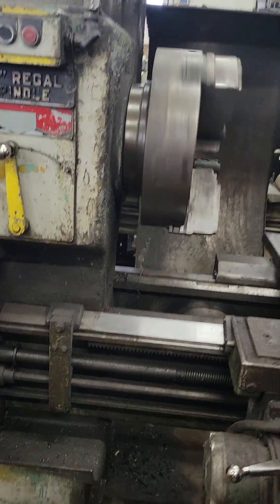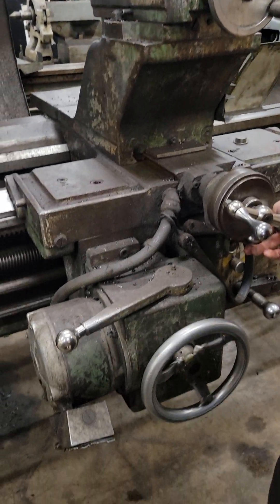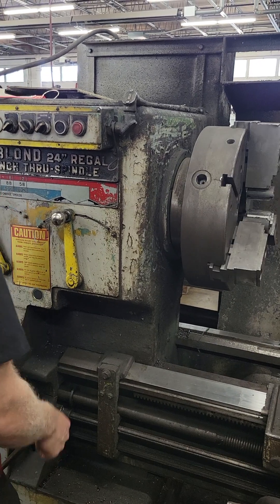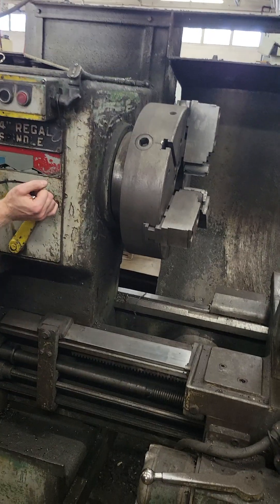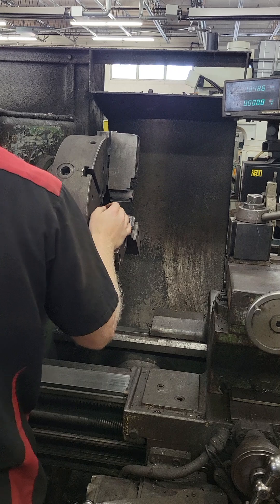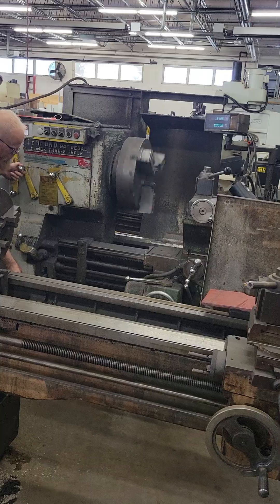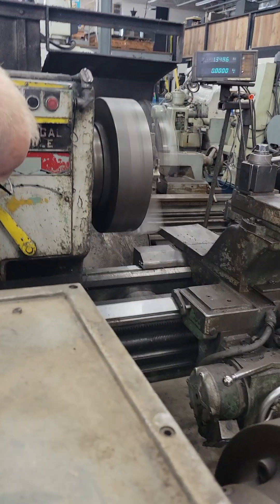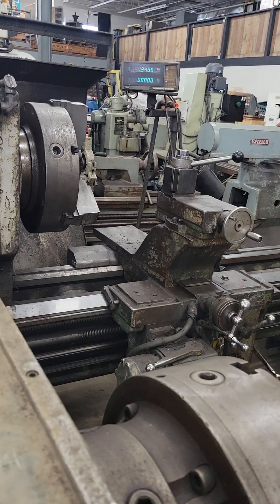Leblond 24 regal 36" X 5" Hole X 144" Centers Demo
Leblond Lathe model 24" regal, 36" Swing X 144" Centers with 5" Hole through spindle.
Demo of Spindle speeds and Feeds